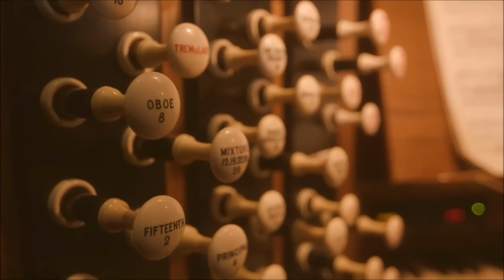Hans Zimmer Only Used 3 Chords To Make Interstellar Legendary